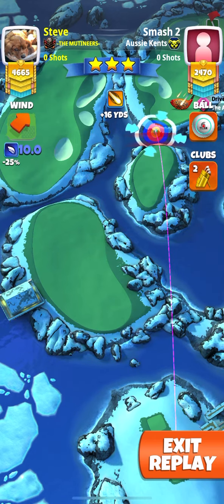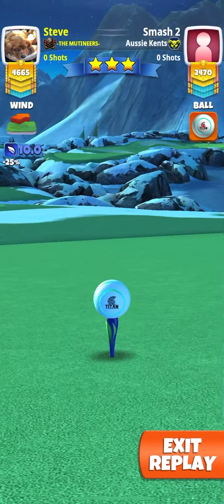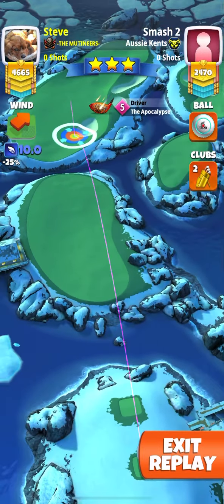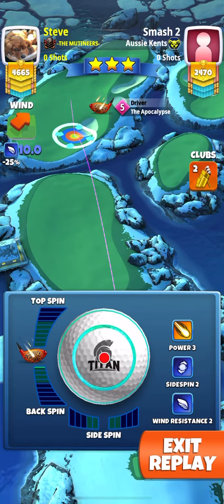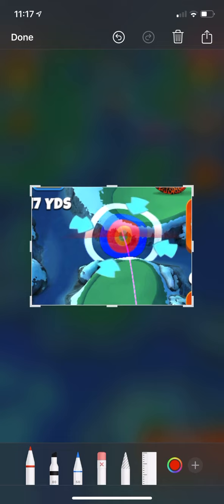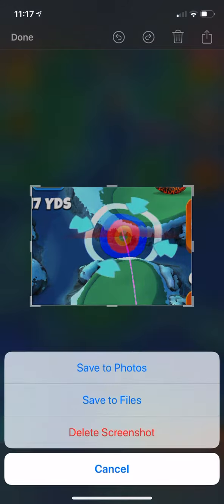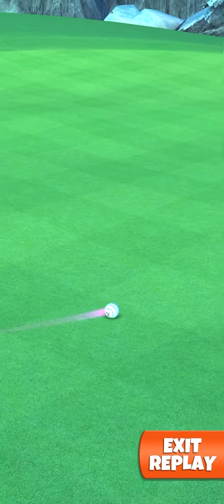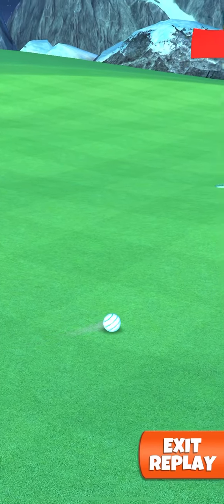Golf Clash Nordic Fjords 9 Hole Cup Expert Hole 1